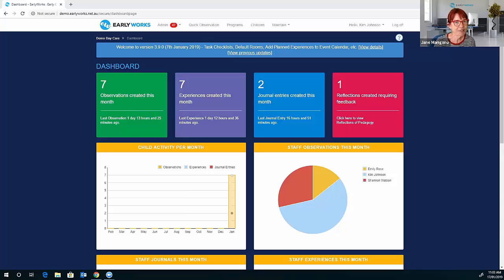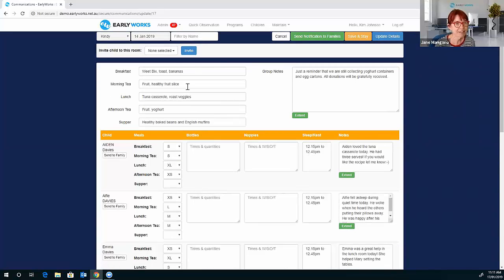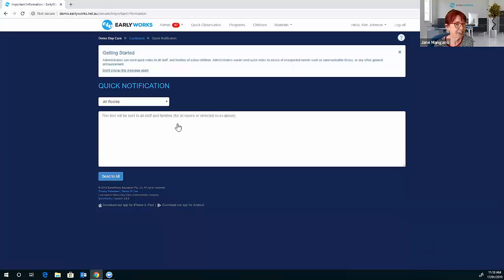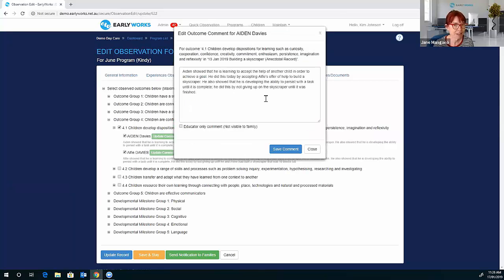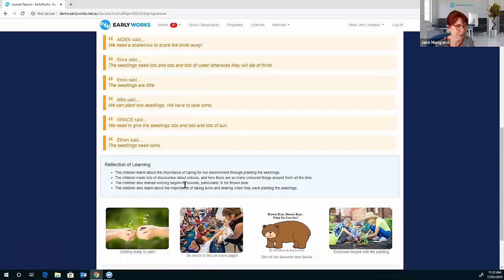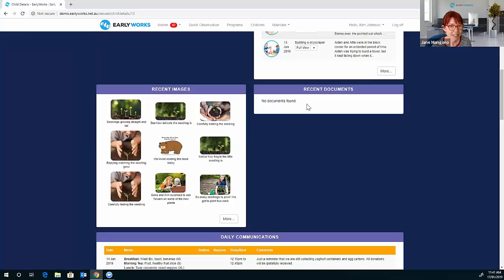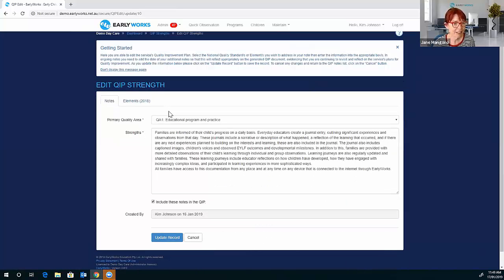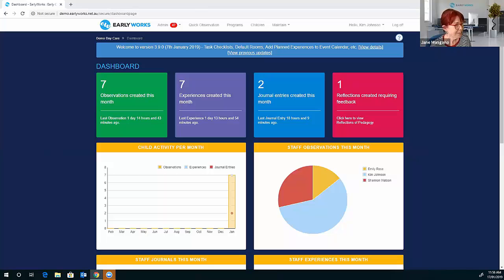Discover EarlyWorks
Discover how to streamline your communication, easily collaborate with families and ace the EYLF planning cycle!